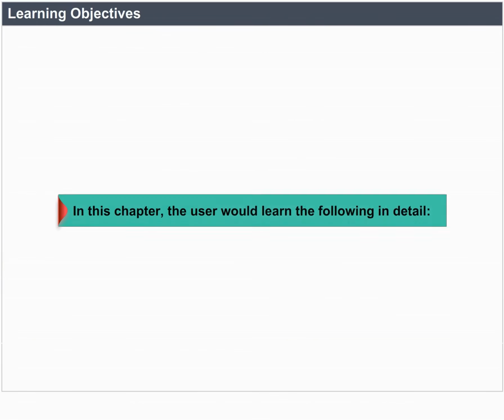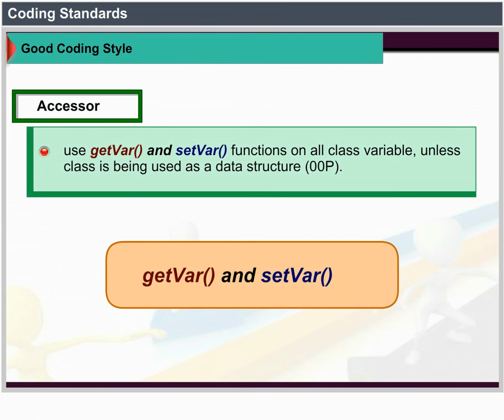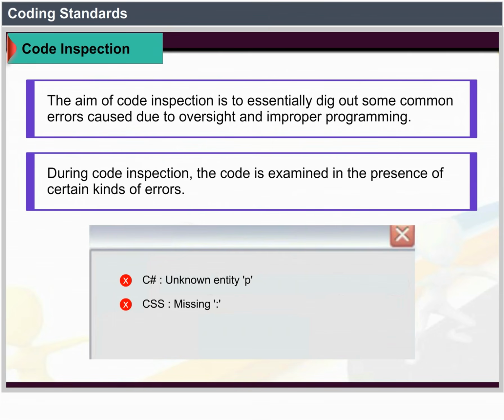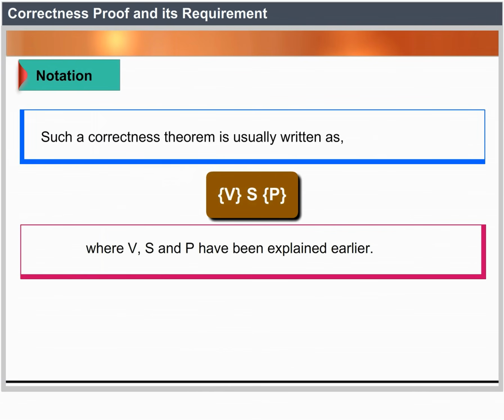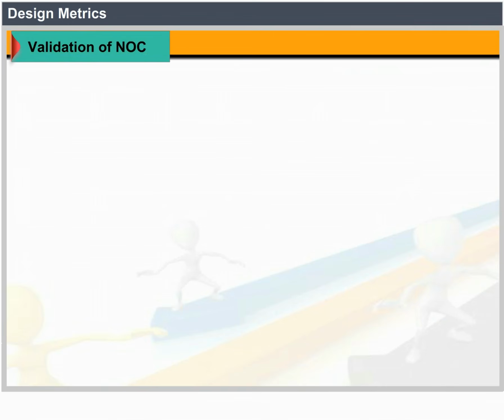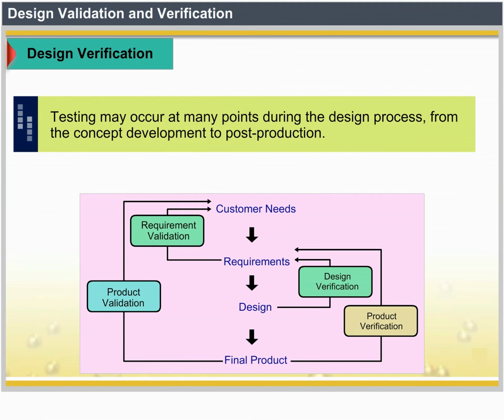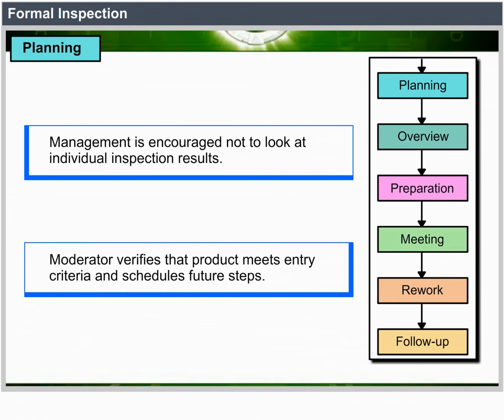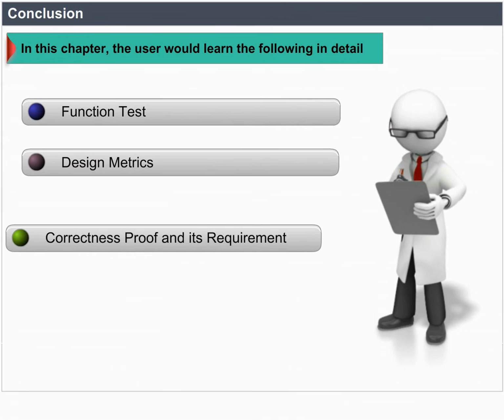STQM 4 Verification and Validation